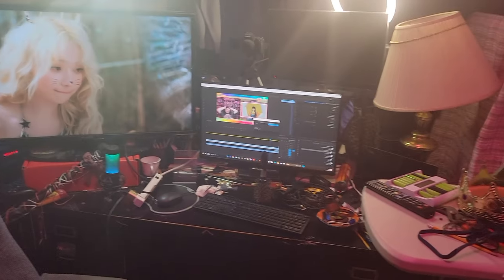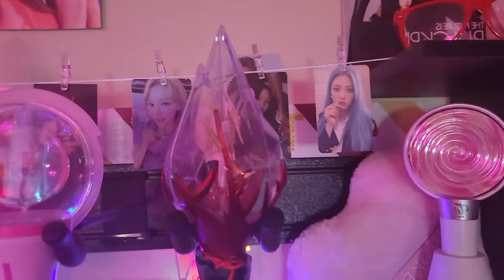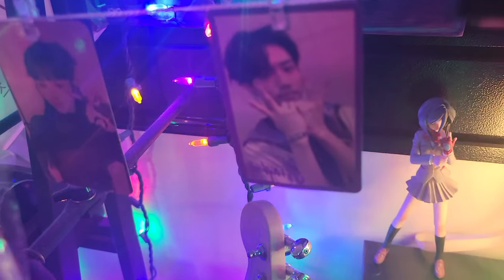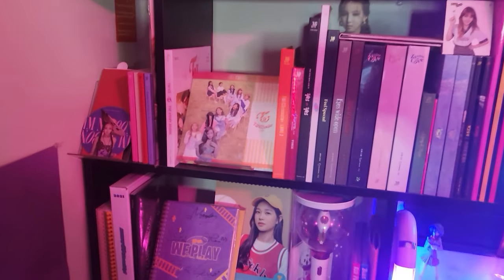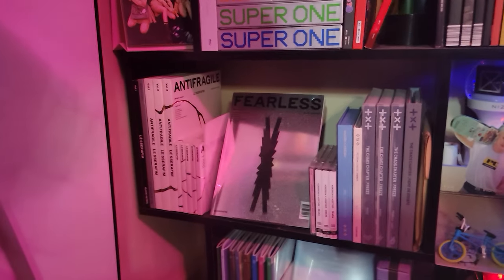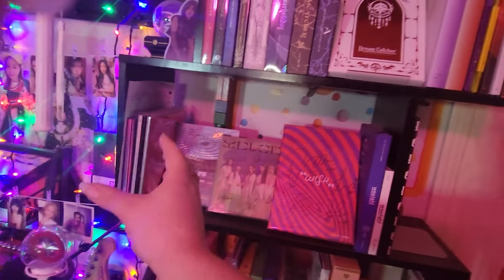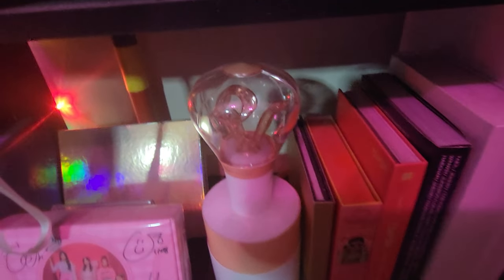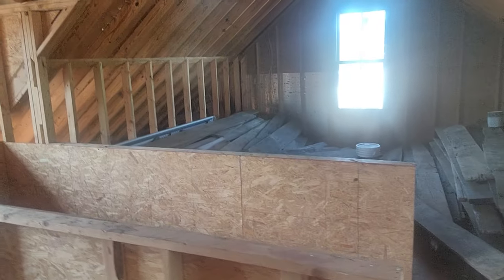HUGE KPOP COLLECTION + ROOM TOUR + MOVING | ilikejosh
I've been meaning to (and wanting to) film a kpop colection/room tour/set up tour video for AGES  but I kept putting it off and now the time to move was upon me, so I had to rush it and I just threw this video together. I also gave you all some updates as to my new life plans and room plans. I know this video was kinda just thrown together, but I hope you enjoy it anyways :)
TIME TO GO CHECK OUT AESPA TOMORROW HOPEFULLY - -

                                     ~p.s.~
-{_ ​* the darkest nights make the brightest stars *  ̅ }-